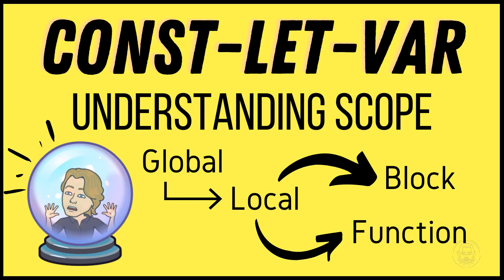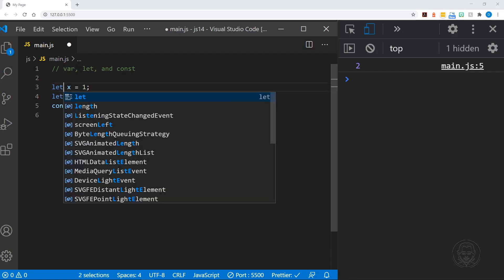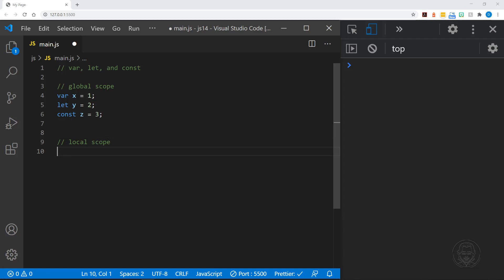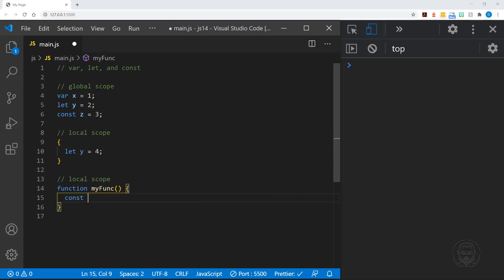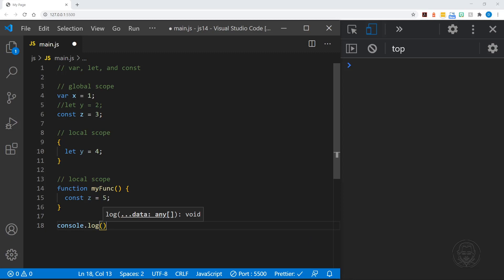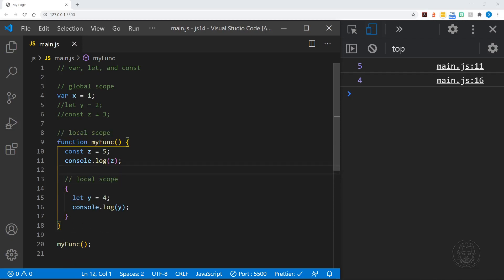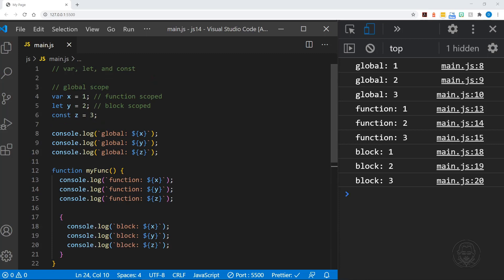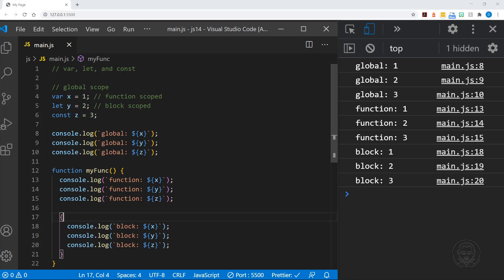var let const in Javascript Scope | Understanding Global Local Function Block Scope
In this video we'll compare the keywords var, let, and const in JavaScript which also requires an understanding of JavaScript scopes such as global scope, local scope, function scope, and block scope.

✅ Quick Concepts outline:
var, let, and const in Javascript
(00:00) Intro
(0:30) What makes var different
(1:40) What makes let different
(2:05) What makes const different
(2:35) A discussion of scope
(2:50) Global Scope
(3:25) Local Scope
(3:35) Block Scope
(4:00) Function Scope
(4:45) Local Scope variables declared with let or const are not available in global scope
(6:00) Nested block scope inside of a function
(7:05) Global scope variables are available in local scopes
(8:00) Global scope is available to all scopes
(8:25) If statements have block scopes
(8:35) for loops have block scopes
(8:45) switch statements have block scopes
(9:00) Review of scopes so far...
(9:50) A 2nd Example of global, function, and block scopes
(14:40) Note: var is function scoped; const & let are block scoped
(15:45) Review with helpful graphic :)

📚 Further Reading:
MDN Web Docs: